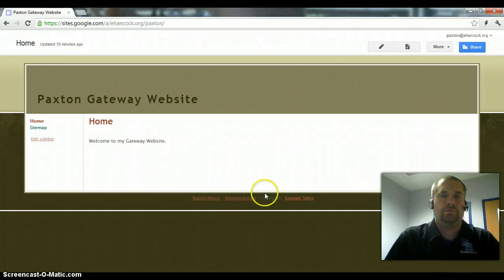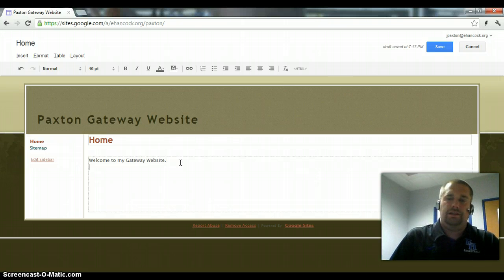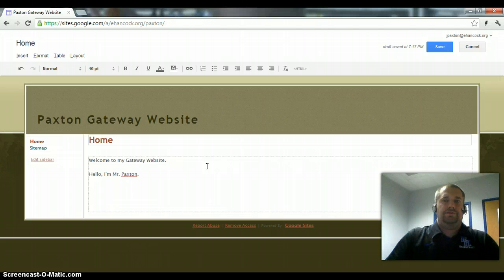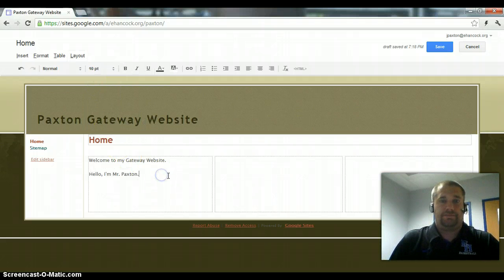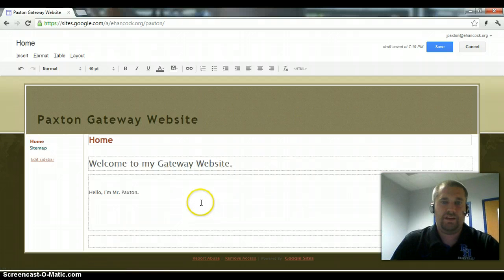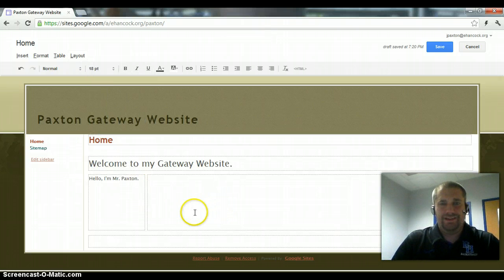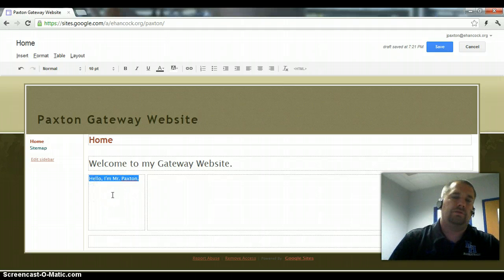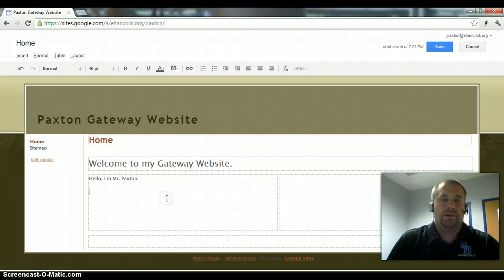Page Layouts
Gateway - Page Layouts